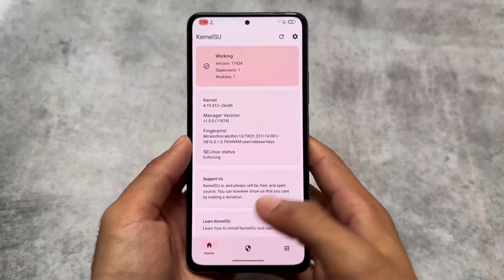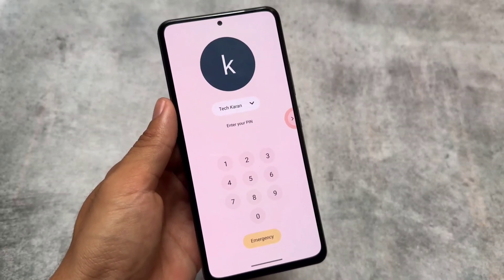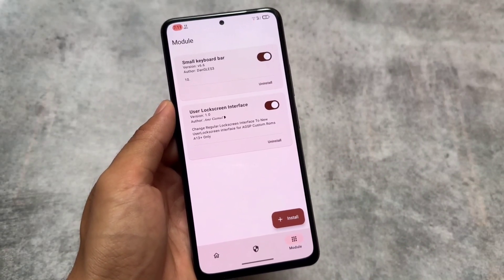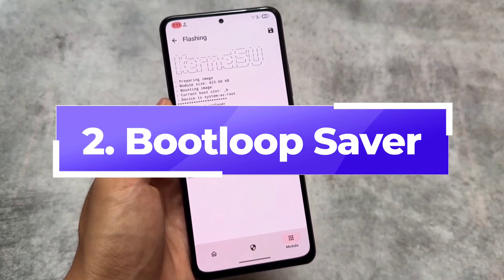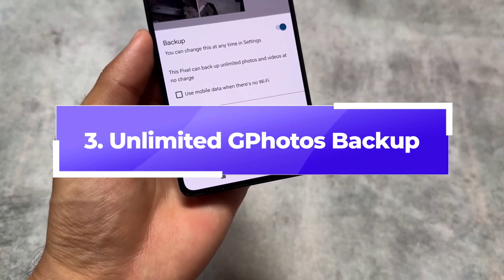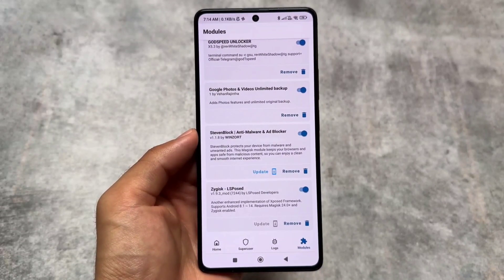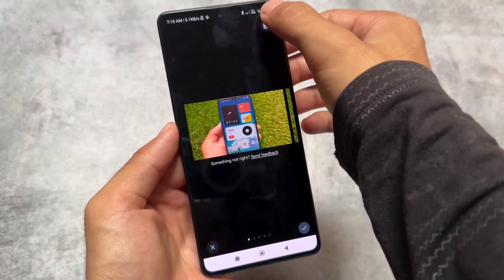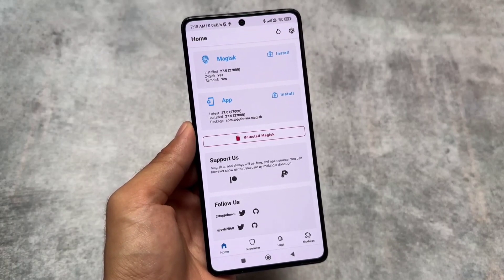3 Magisk/KernelSU Modules: You Shouldn't Miss Out!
3 Magisk/KernelSU Modules: You Shouldn't Miss Out!
Hey guys, What's Up? Everything is good I Hope. This video will show you the " 3 Magisk/KernelSU Modules: You Shouldn't Miss Out! ". Make Sure to watch this video till the end to understand everything.

Timeline:
00:00 Intro
00:16 1st Module
01:21 2nd Module
02:27 3rd Module